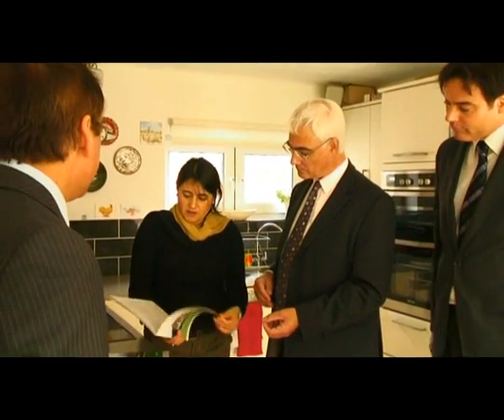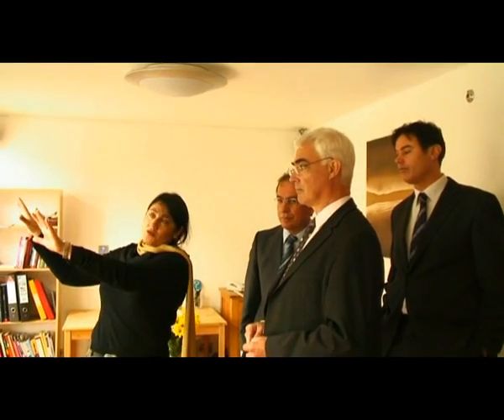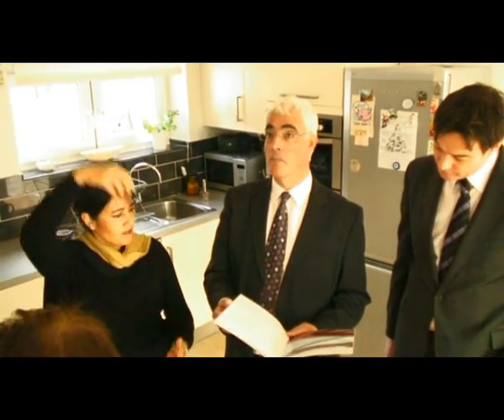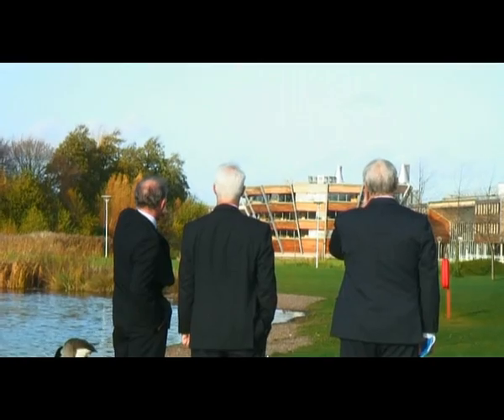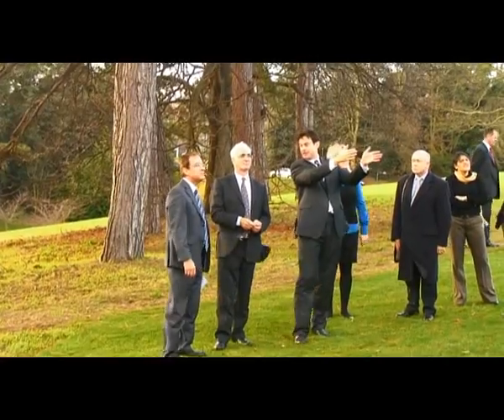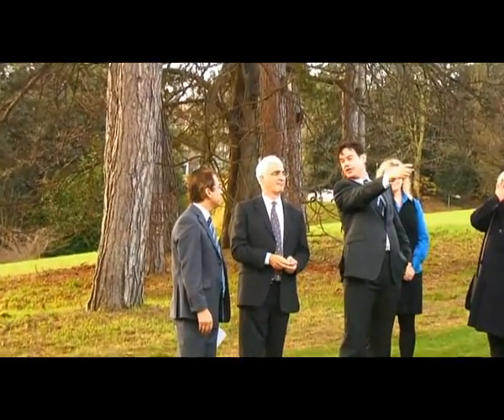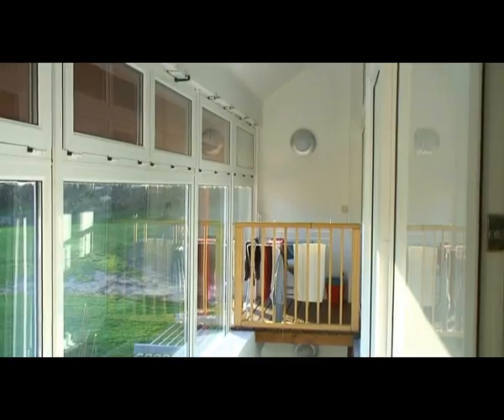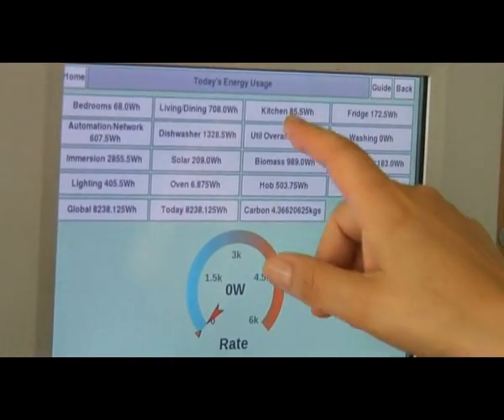Homes of the future now - Alistair Darling visits our Creative Energy Homes Project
In this video we get a visit from the Chancellor of the Exchequer, Alistair Darling who was on campus to visit the Creative Energy Homes Project on University Park.

This innovative project has six houses which have been designed and built to act as living laboratories, providing the blueprint for houses of the future.